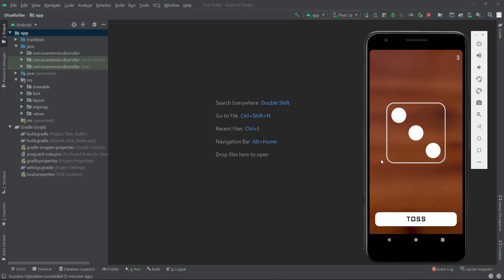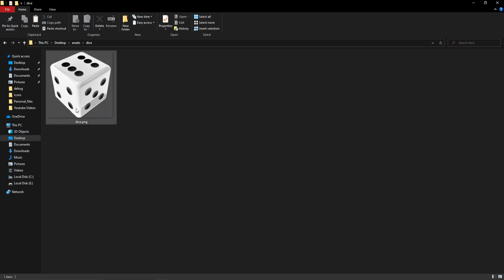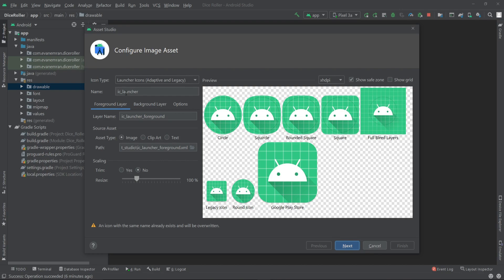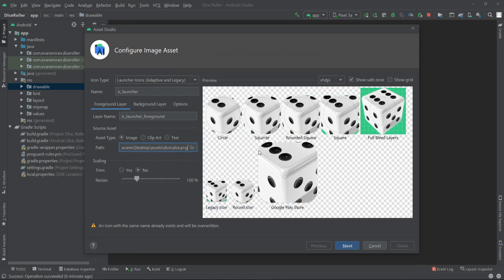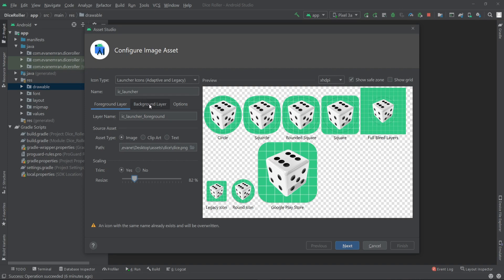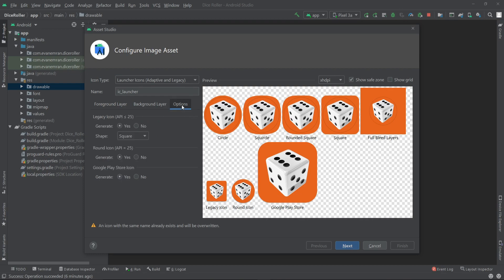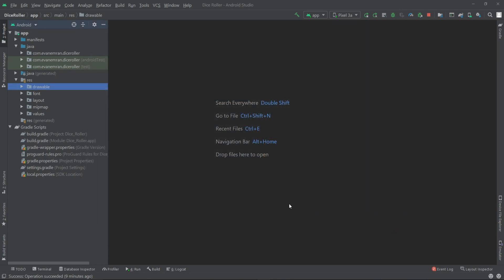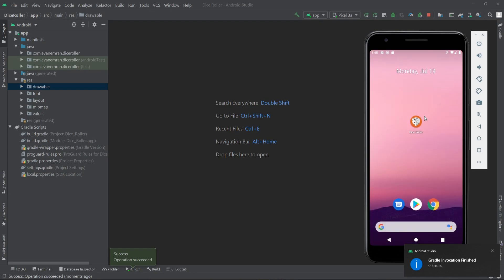How To Change App Icon in Android Studio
In this video we will see how we can change our app icon in android studio.